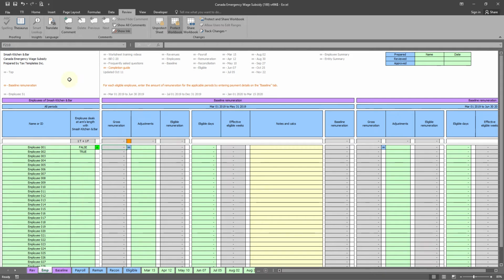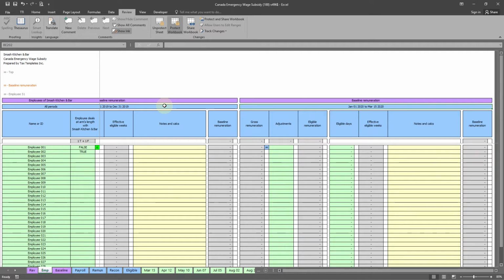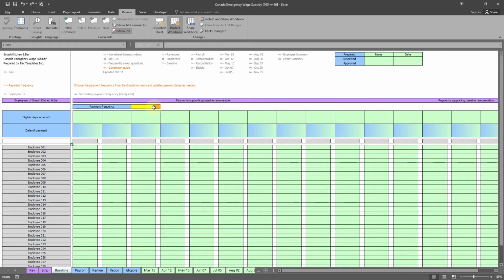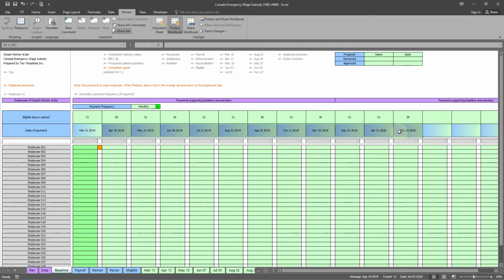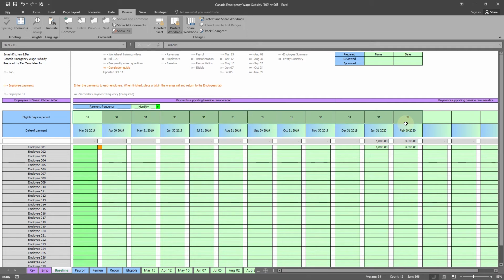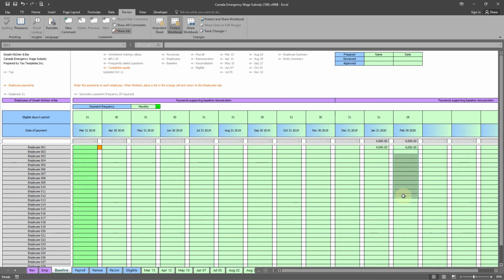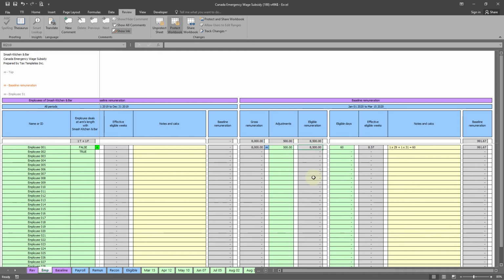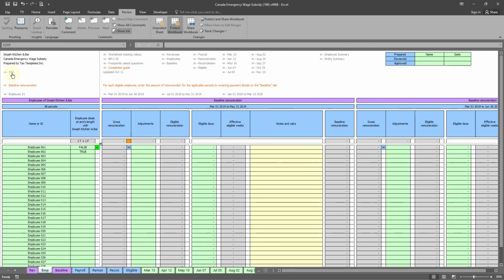TTI - Canada Emergency Wage Subsidy - Baseline Remuneration